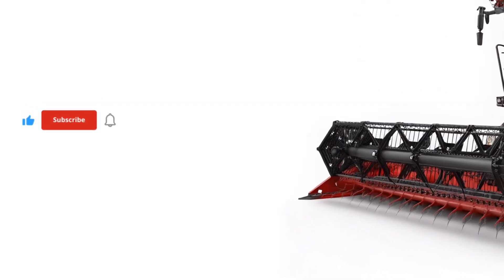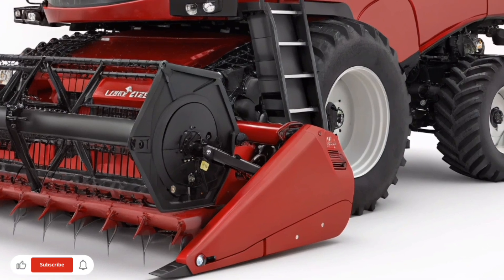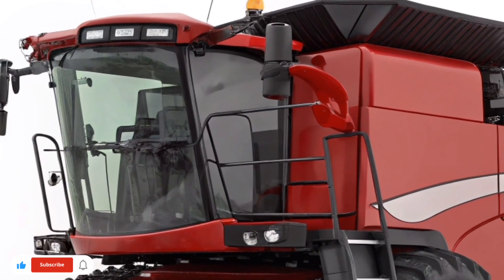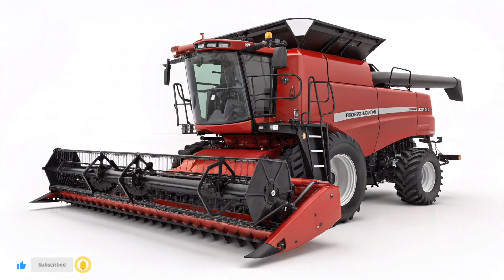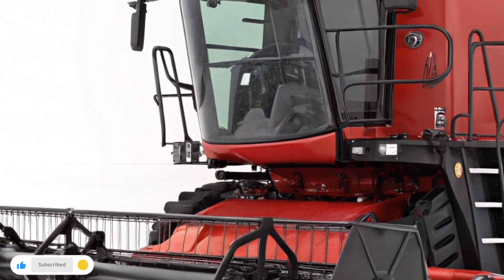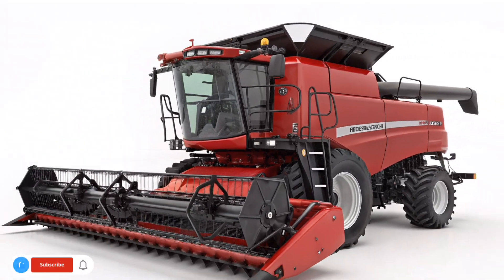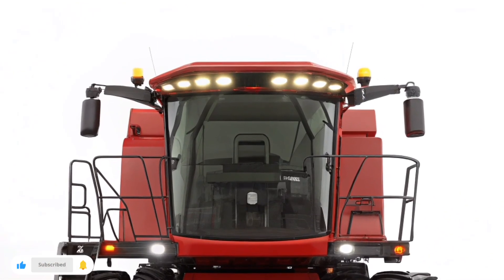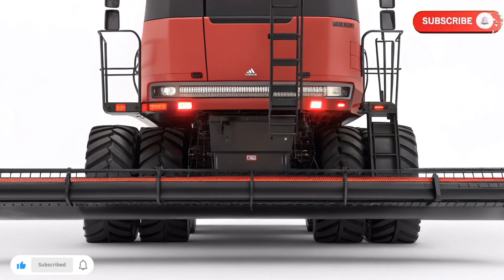Case IH 1200 Series Harvester – Power, Precision, and Performance in Every Row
Discover the unmatched efficiency and innovation of the Case IH 1200 Series Harvester. From advanced automation to rugged durability, this machine redefines what it means to harvest smarter and faster. Join us as we explore its cutting-edge technology and field-tested reliability.